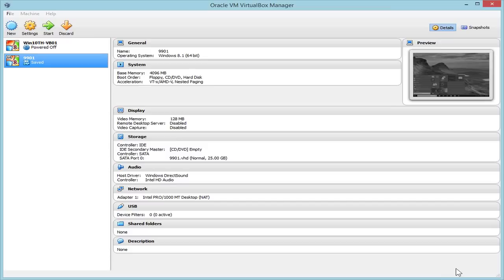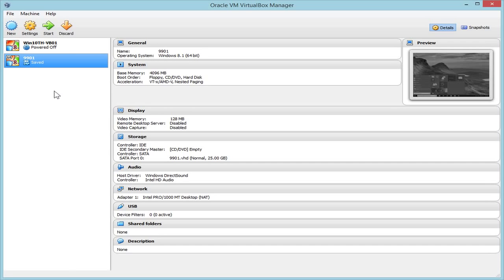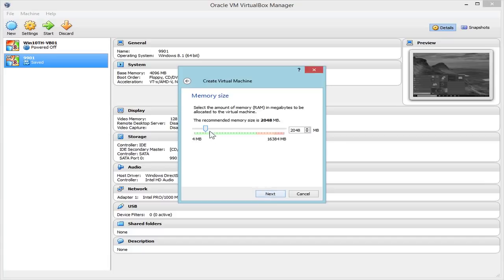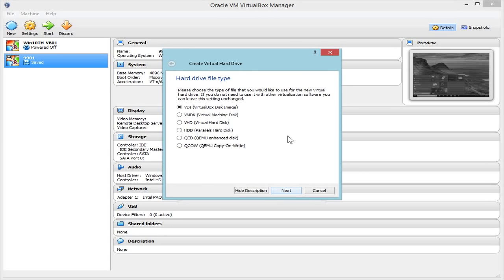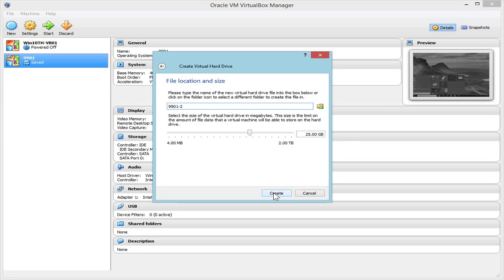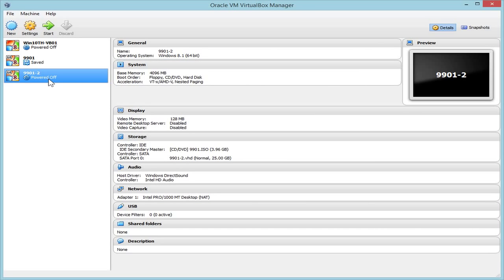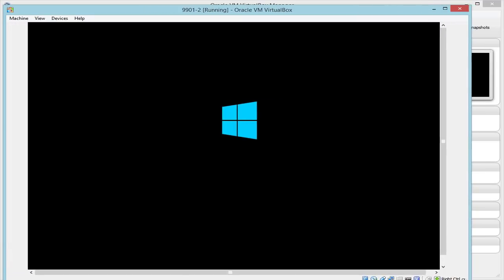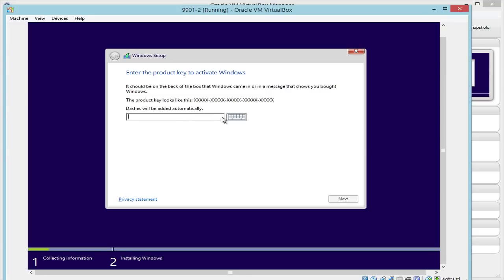How to install Windows 10 build 9901 on a virtual machine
Windows 10 build 9901 has leaked recently and many users are finding out that a bug in the operating system is making impossible to use the ISO file to install the OS in a virtual machine. This video shows you how to configure VirtualBox to install the leaked version of Windows 10.